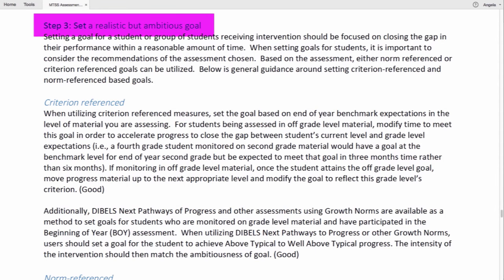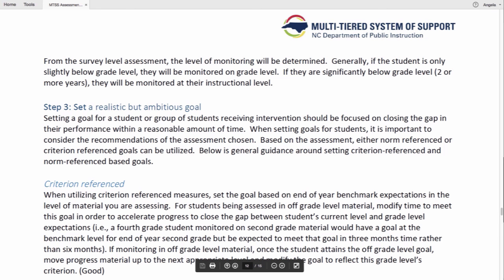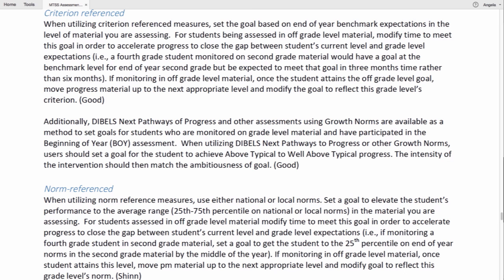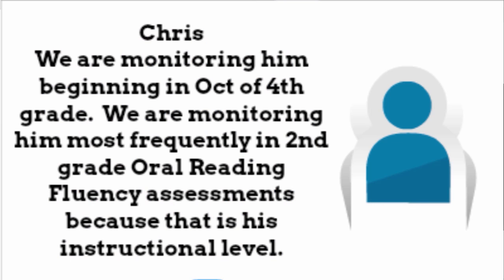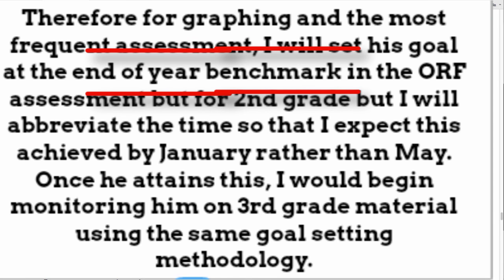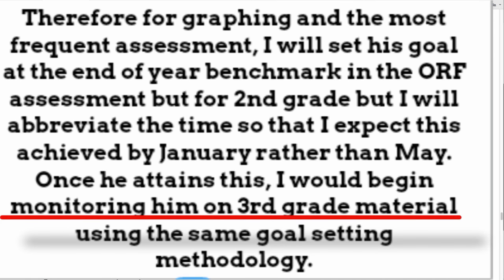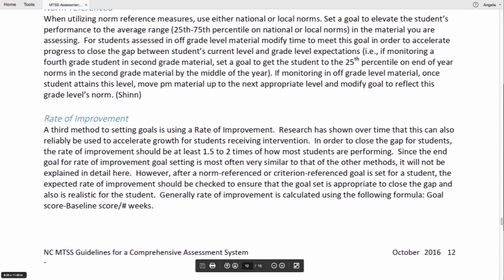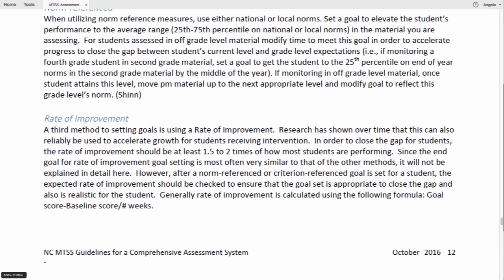Step 3 Set a Realistic and Ambitious Goal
Amy Miller provides guidance on how to set realistic but ambitious goals when progress monitoring.